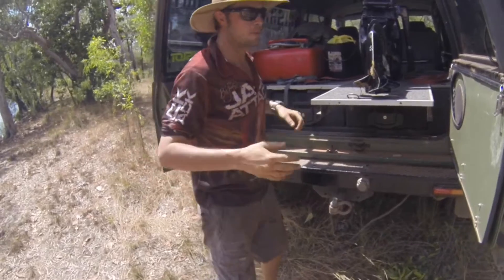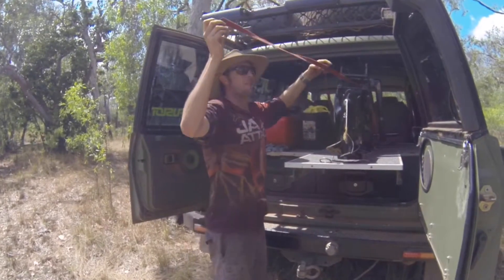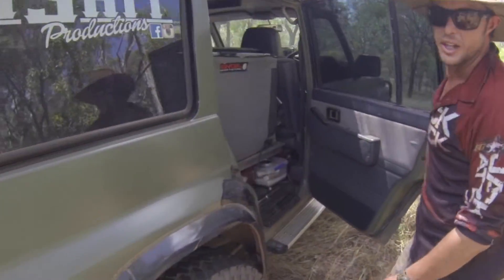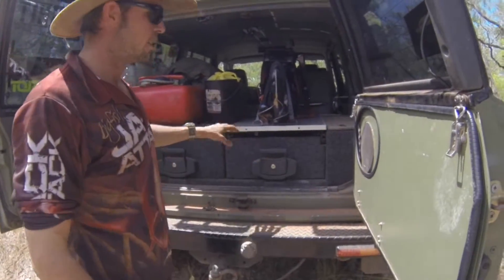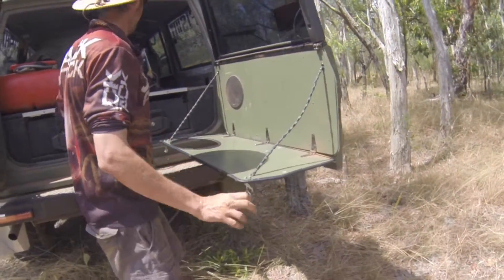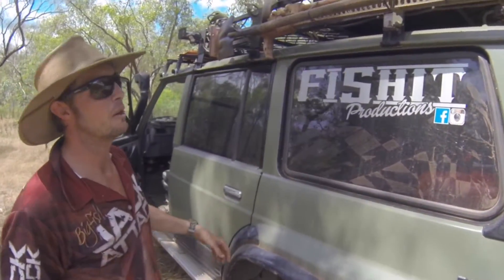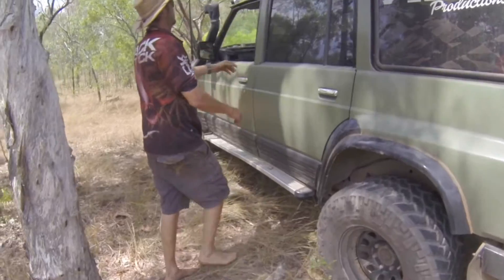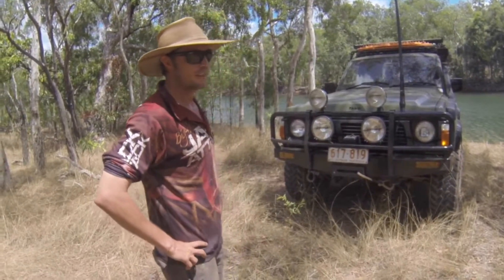K.I.S.S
G'day guys we were asked a while back for a tour of the Tank so here it is, we even chucked in a bit of cartopper action to sweeten the deal! Take it easy guys, see you round the tracks.